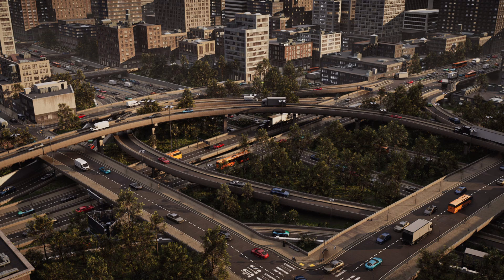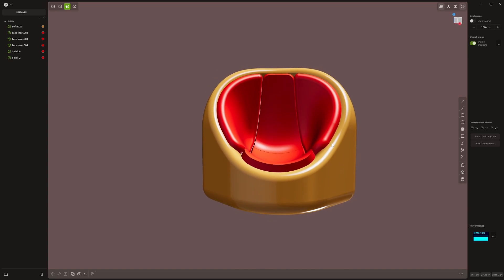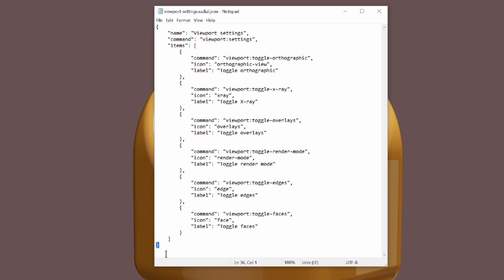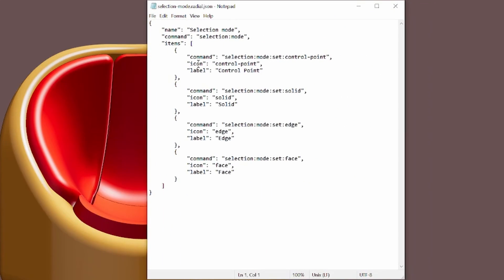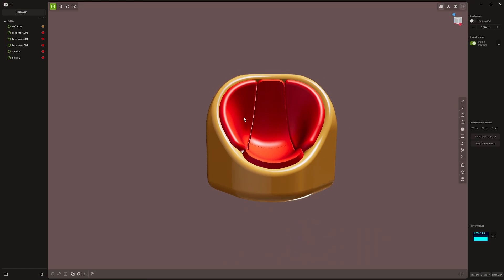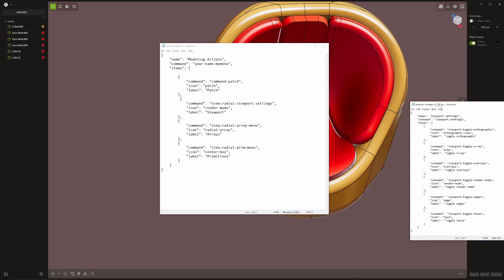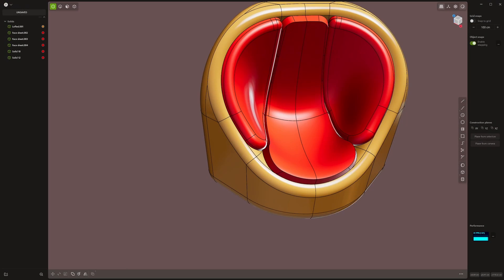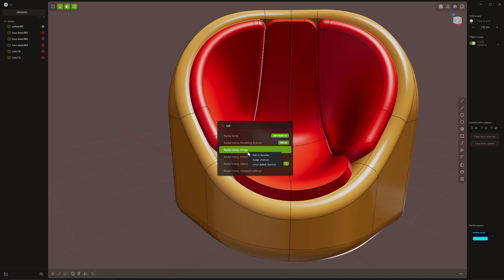Pie Menus, how to make Radial Menus in Plasticity